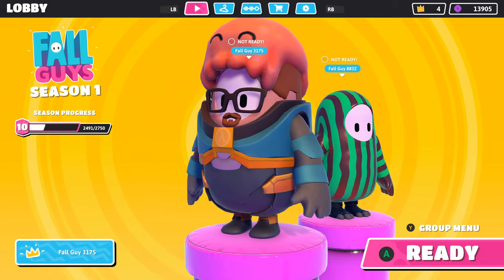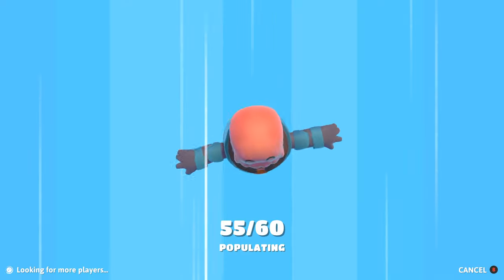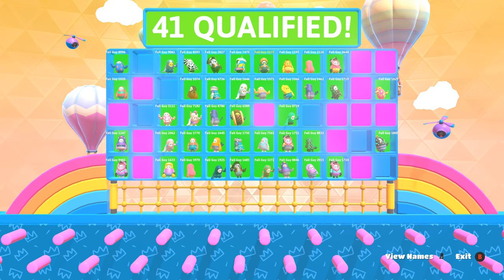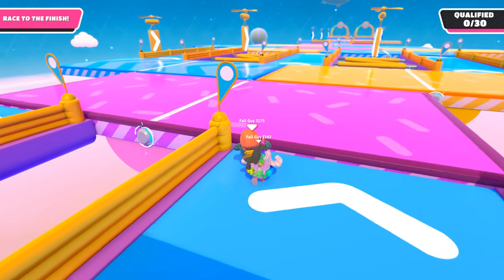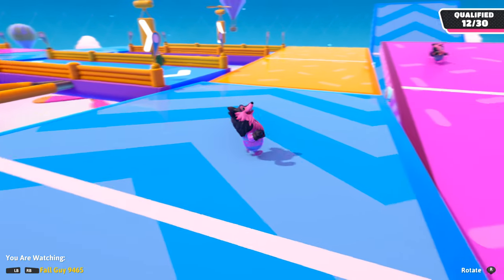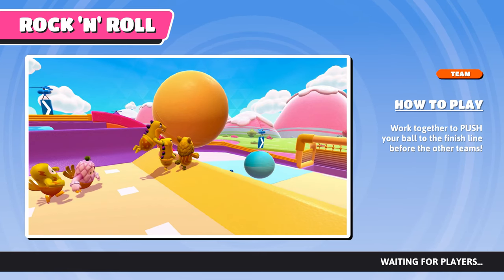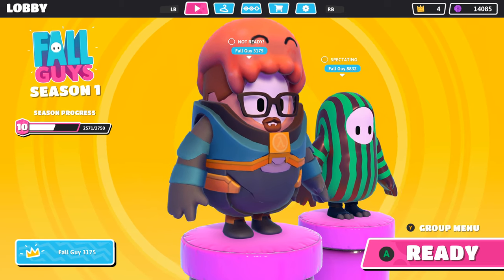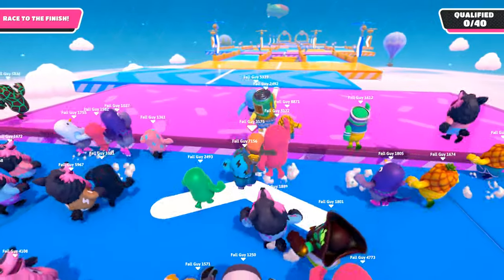Bean Squad Newbies #1 | Fall Guys: Ultimate Knockout Multiplayer (4K 60 FPS PC)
I convince Sean to make an impulse purchase and play Fall Guys: Ultimate Knockout with me. This is his first time ever playing! I am playing on the PC at 4K 60 FPS, and the game is currently free (during August 2020) via PlayStation Plus on the PlayStation 4. Cross platform play will be added at a later date.

Game: Fall Guys: Ultimate Knockout
Developed by: Mediatonic
Published by: Devolver Digital

Recorded on August 16, 2020 on PC.